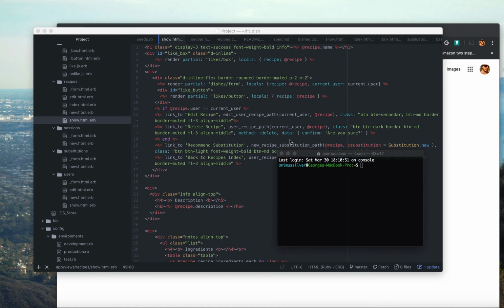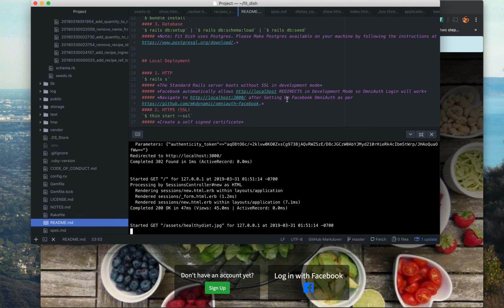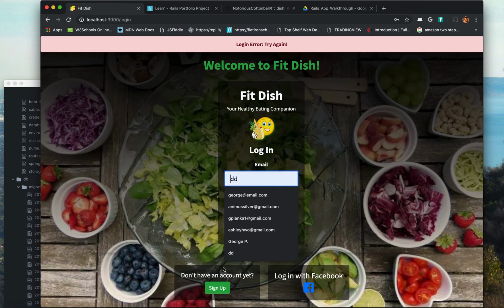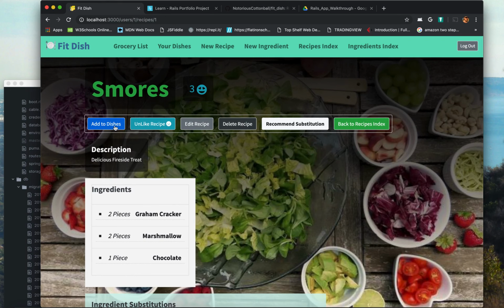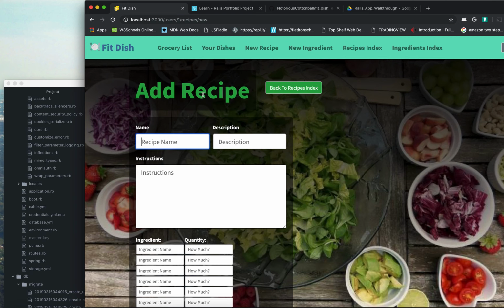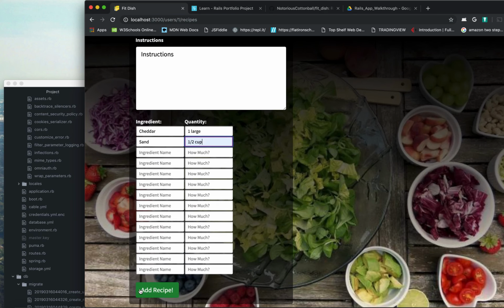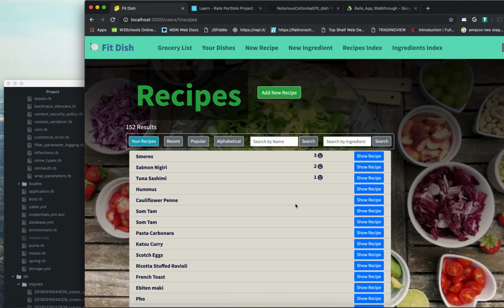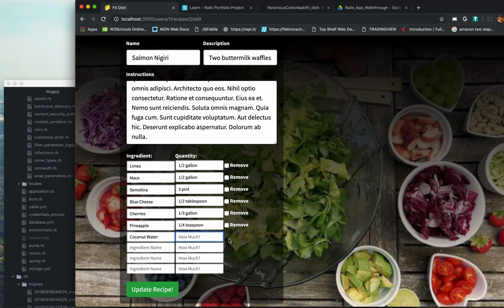Fit_Dish Rails Application Demo || Flatiron - Rails Portfolio Project #3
Rails Application for Storing/Sharing/Rating Recipes, Generating Grocery Lists, and Recommending Healthy Ingredient Substitutions
(Links Below)

Setting Up
1. Clone

2. Bundler
$ bundle install

3. Database
$ rails db:setup | $ rails db:schema:load | $ rails db:seed

Note: Fit Dish uses Postgres. Please Make Postgres available on your machine by following the instructions

Local Deployment
1. HTTP
$ rails s
The Standard Rails server boots without SSL in development mode
Facebook automatically allows REDIRECTS in Development Mode so OmniAuth Login will work

2. HTTPS (SSL)
$ thin start --ssl

Create a self-signed certificate and Uncomment config.force_ssl = true in application.rb
and Proceed Past NET::ERR_CERT_AUTHORITY_INVALID

Built With
Ruby on Rails - Web framework
OmniAuth - Third-Party Login

Contributing
Bug reports and pull requests are welcome on GitHub at

License
The gem is available as open source under the terms of the MIT License.